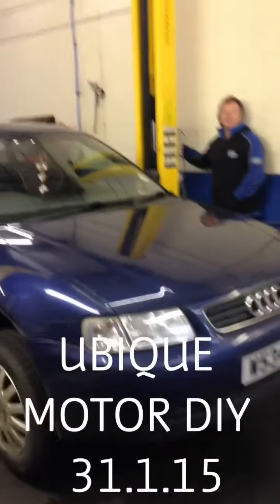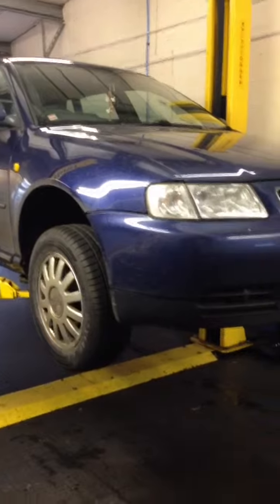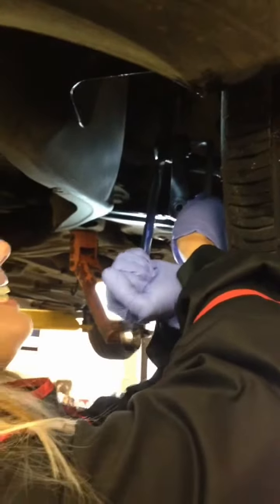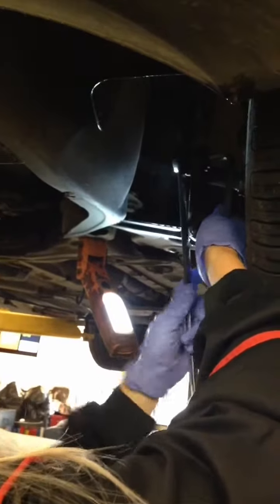Ubique.... A girl can do it too!!!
So today I went up to Ubique to get my drop links replaced. "Get your overalls on, your doing it!!" WHAT!! So off I went & got ready...
This short video, is just a snippet of what happens regularly at Ubique. The uniqueness of it all is that you can just crack on with what you need to do.. If like me, that's quite a daunting prospect fixing your car yourself.. And I'm a girl!!! Nope.. There's no stopping you here.. I had the help from Reggie Perrett who gave me the encouragement, the knowledge, & the advice in a safe, controlled environment. I absolutely loved today.. I loved the experience but the fact I can say "I did that!" And my car is like new.. And for half the price it would of cost to put it in a garage! Go up there with the confidence.. Because I thought I couldn't do it.. And guess what.. I definitely can!